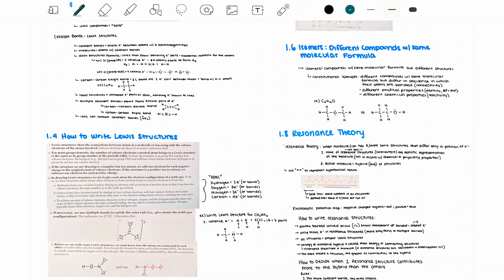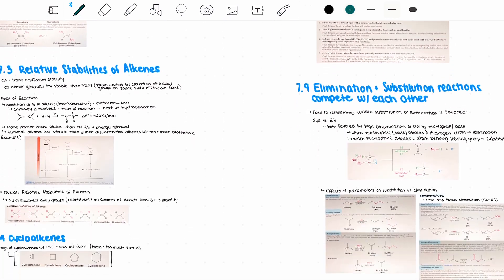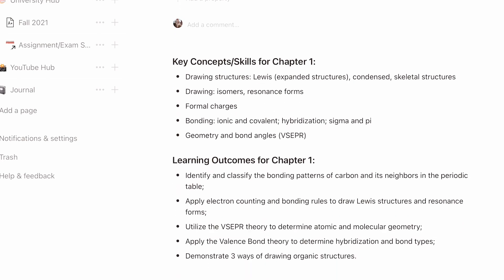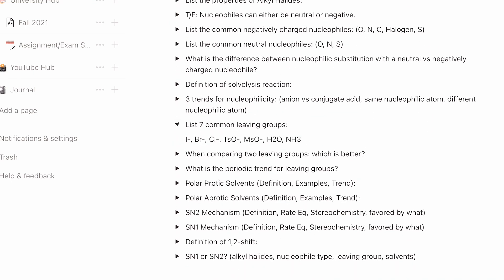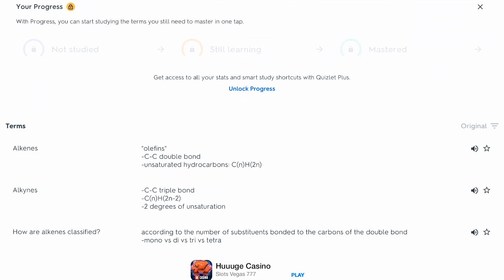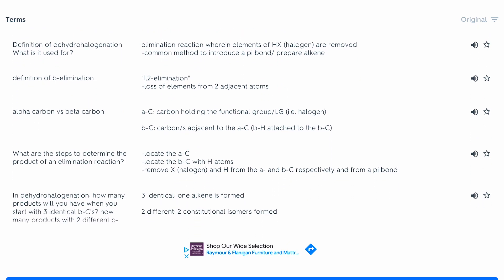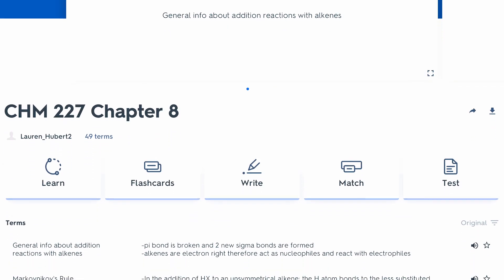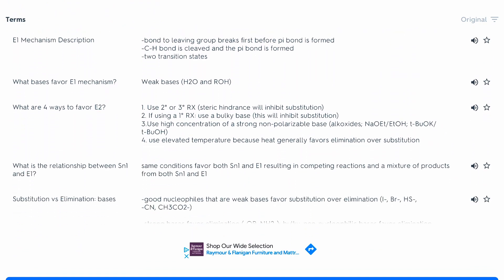how to survive organic chemistry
hey y'all!!
Finally finished up my sophomore fall semester and managed to get an A in organic chemistry! In this video I'm sharing some of my top tips and tricks to survive and thrive in orgo, as well as my personal study habits and methods that I used to receive a good grade in the class :) enjoy! And good luck with your own journey into organic chemistry!